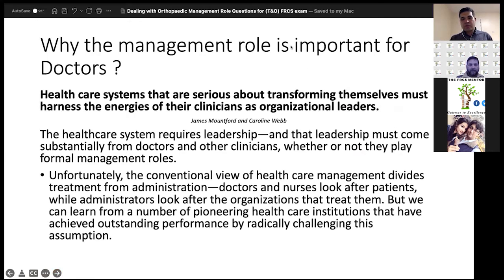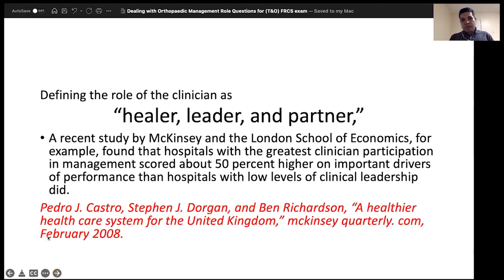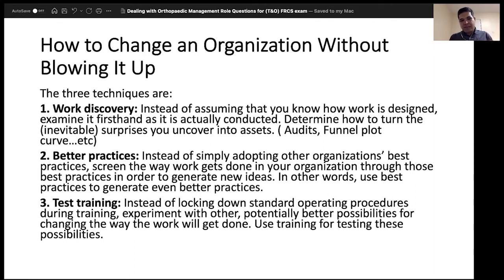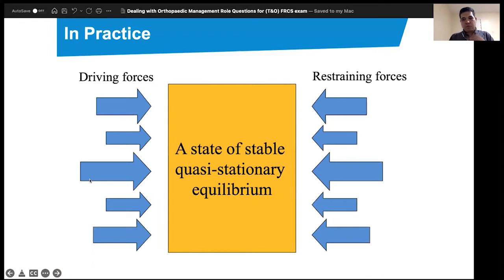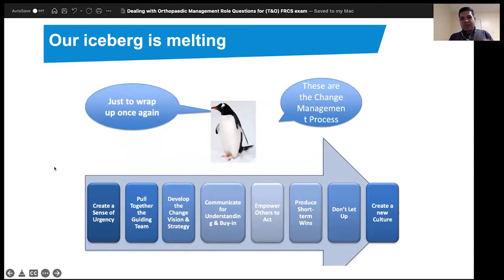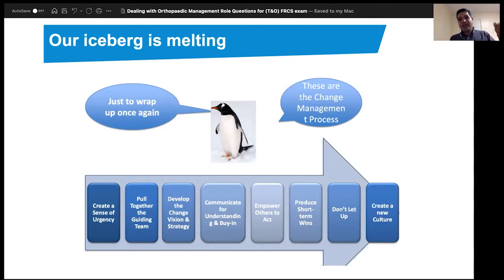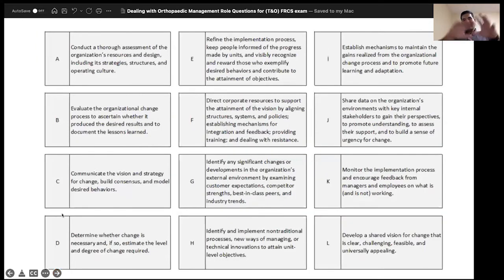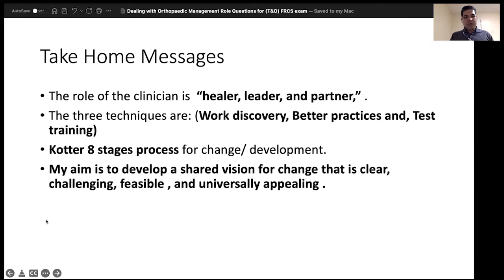Dealing with Orthopedic Management Role Questions For FRCS Exams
Uploaded by Kashif Memon.